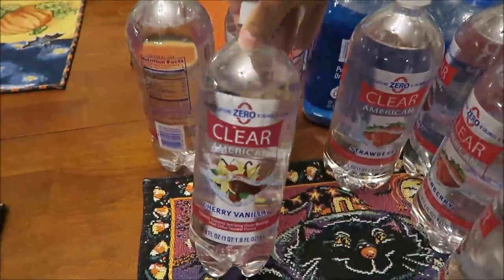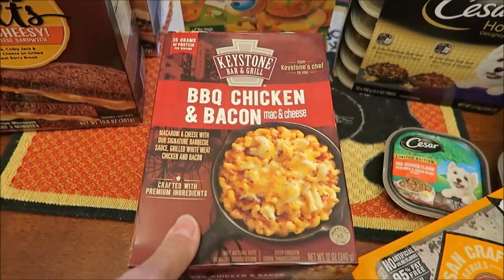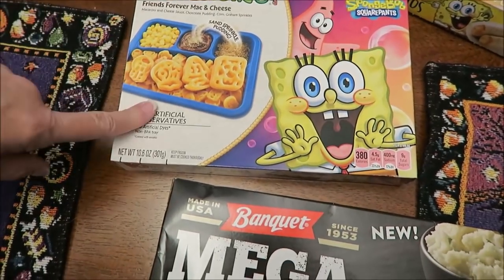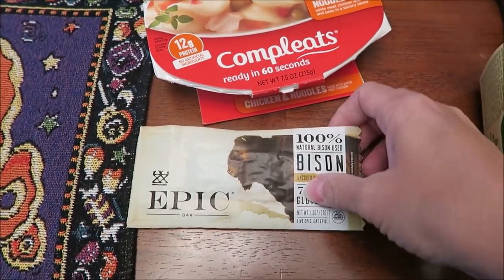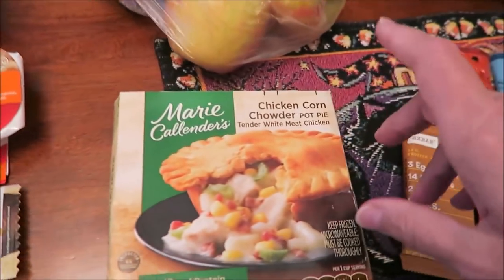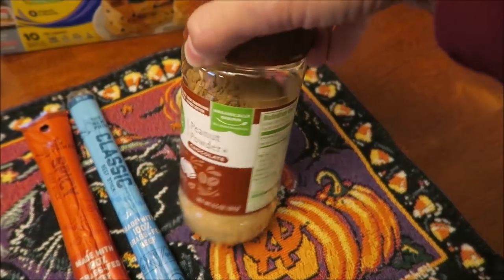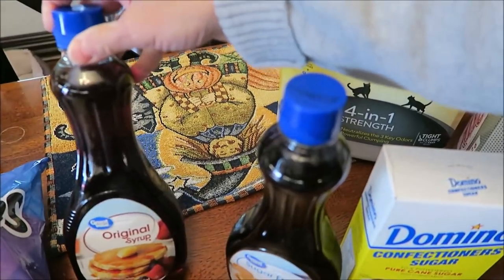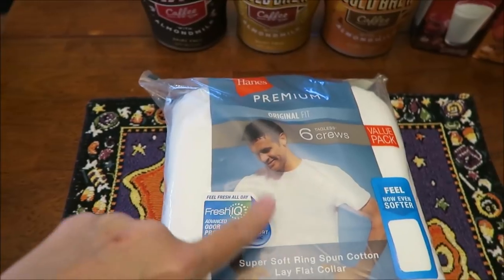Walmart, Kroger & Target Haul 9/26/18 – 9/30/18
This week, we shopped in Walmart, Kroger and Target.